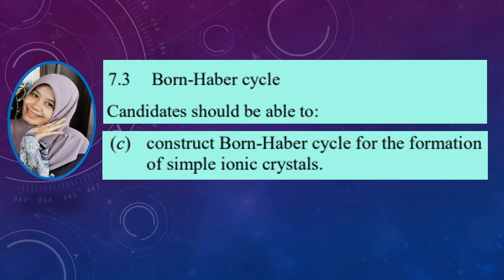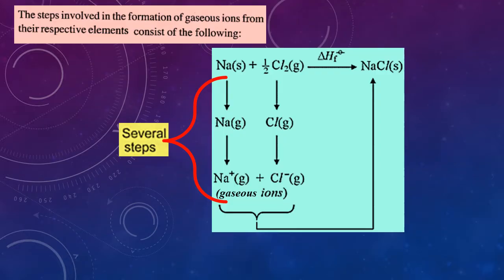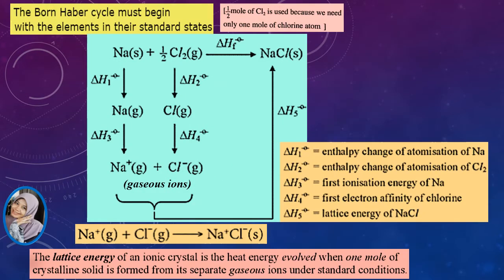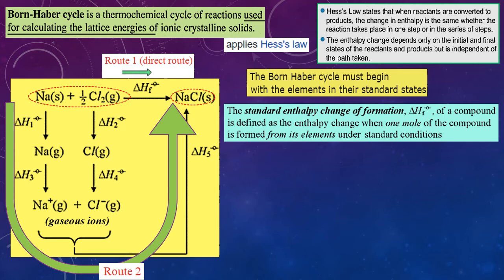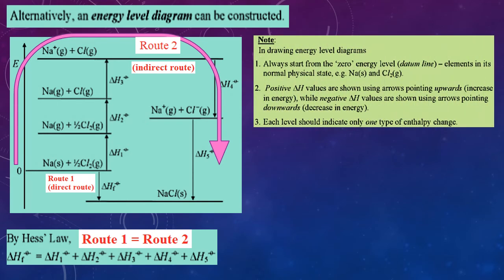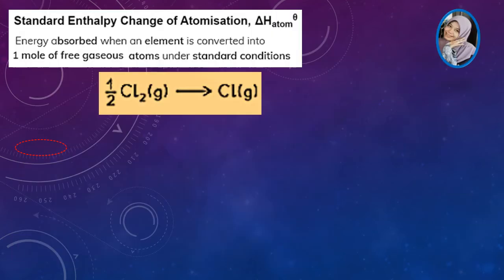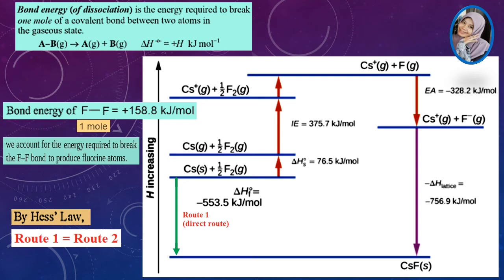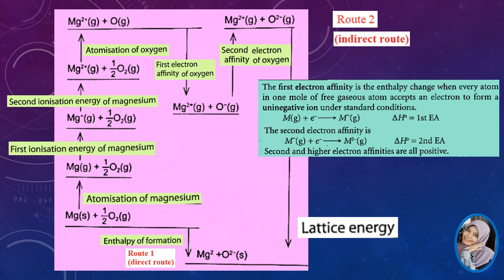CHEMISTRY STPM SEM.2 - BORN-HABER CYCLE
BHC